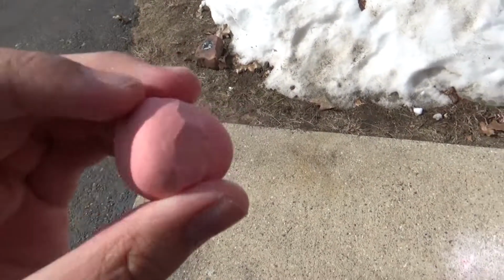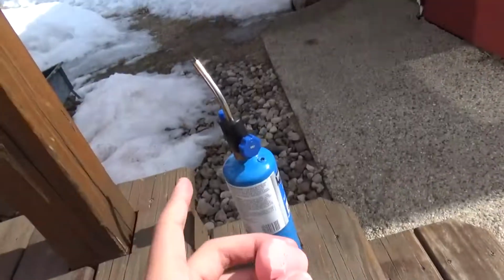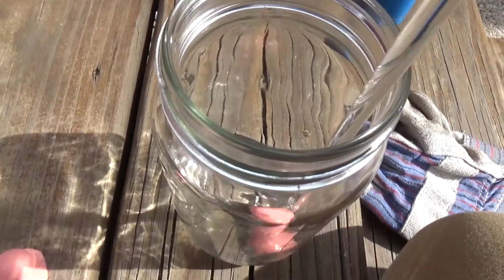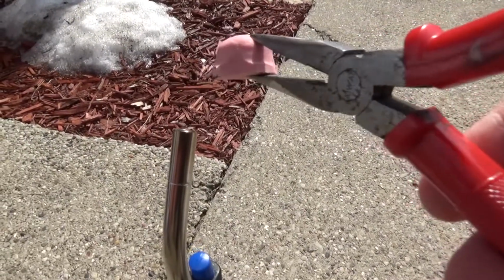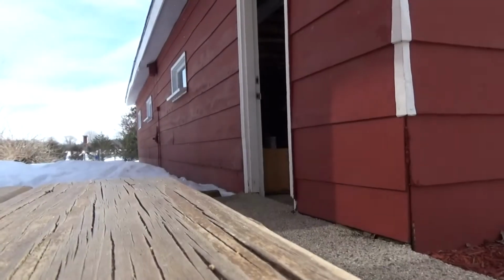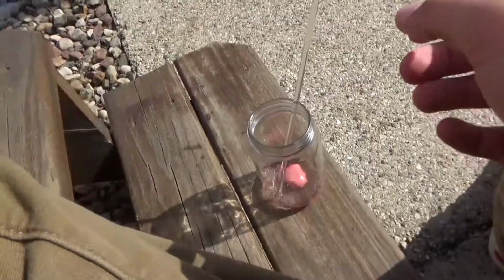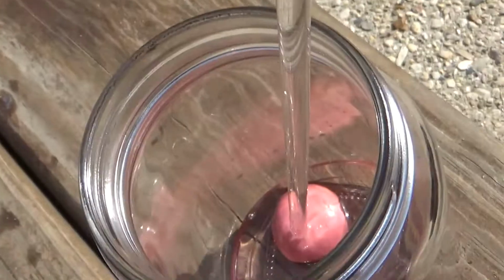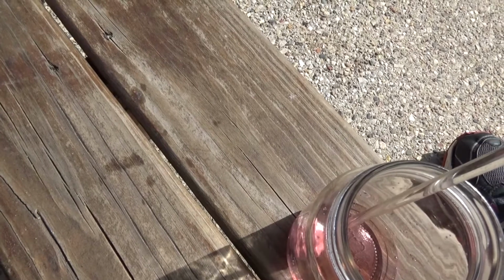Proto Putty - Chemical and Heat Tests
This is part two of the fully custom rubber stopper video. These rubber stoppers are 100% custom, and you can make them for any size flask or test tube you want. Today, I test the chemical resistance and heat resistance of the stoppers, to make sure they are actually useful. Make sure to go to the first video on this if you'd like to make your own (I highly recommend these).

Check me out here, if you want to start a conversation, or keep updated irl!
(These links may change, so look at "about section" for 100% accuracy)

jbsnap00